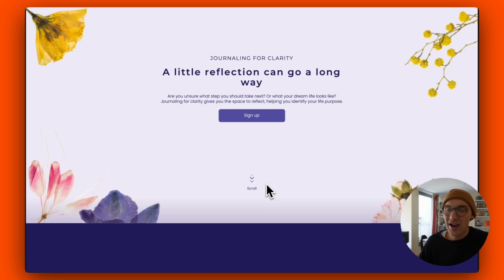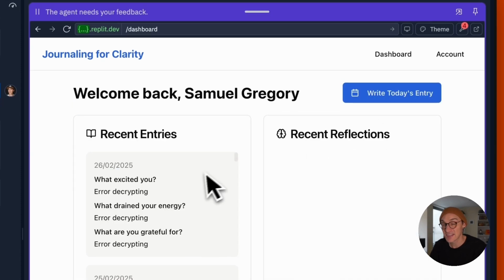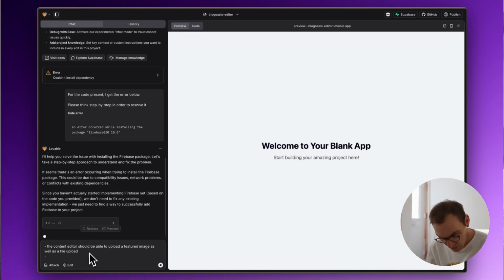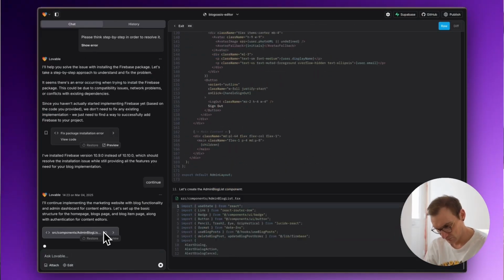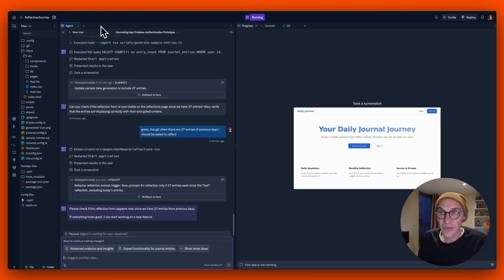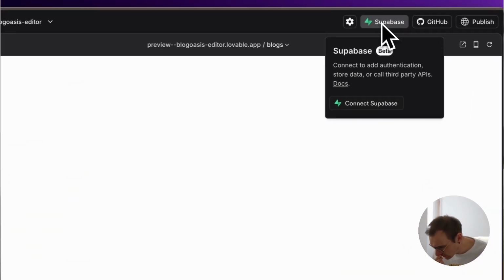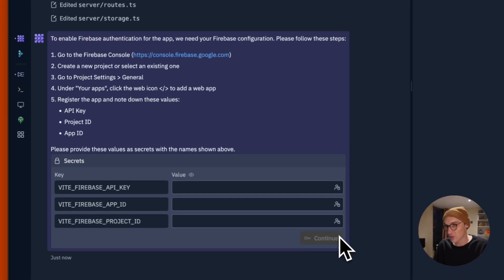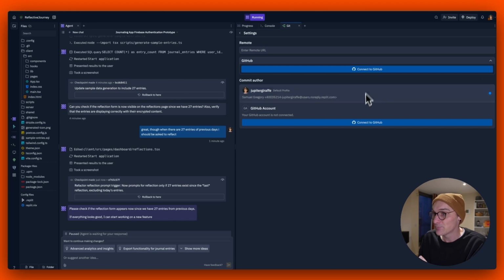‘Vibe Coding’ with Replit/Lovable/Cursor: AI Builder REVIEW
Here's my review of Replit and Lovable with Cursor thrown in for good measure!

Timestamps
00:00 Intro
00:32 What are these AI development 'environments'
00:58 Rebuilding Journaling for Clarity app in Replit
01:24 Building a CMS platform in Lovable
01:57 Comparing the UI of Lovable and Replit
02:26 Debugging and encountering errors in Lovable and Replit
03:13 How good is the AI and output in Lovable and Replit
05:13 Top features of Lovable and Replit
05:46 Git synchronisation and code editing with Lovable and Replit
06:56 How does Cursor fit in?
08:32 My summary of Replit and Lovable
09:56 Getting the most out of the tools

Sony A7 III
Sigma 24-70mm 2.8
VIJIM Video Light
Hollyland Mark M1

Macbook Pro M1 Pro
Travel Laptop Stand
Logitech MX Vertical